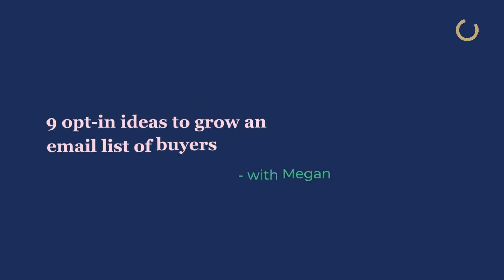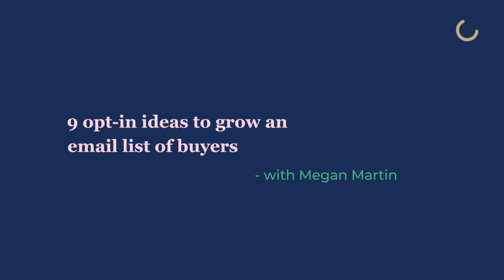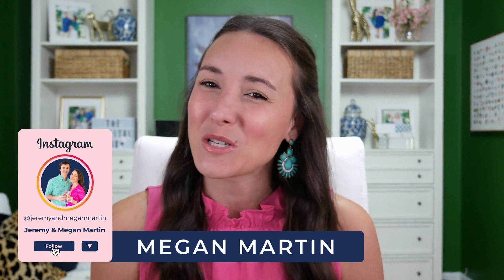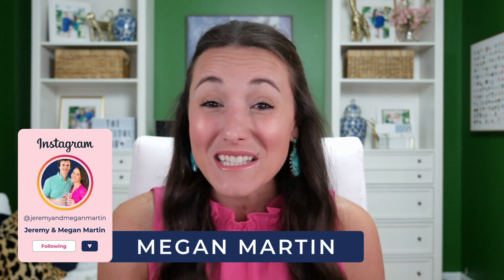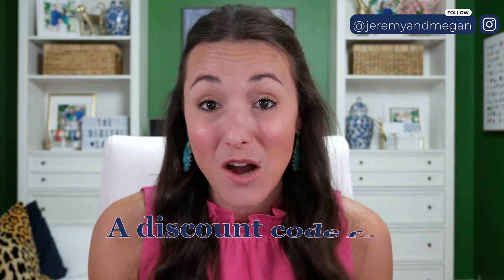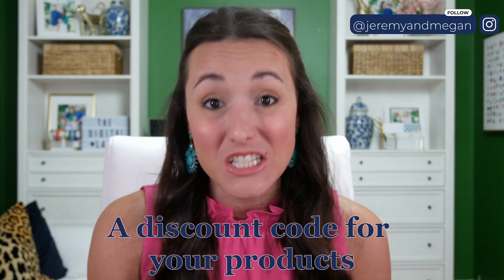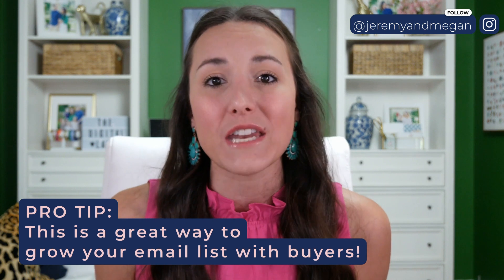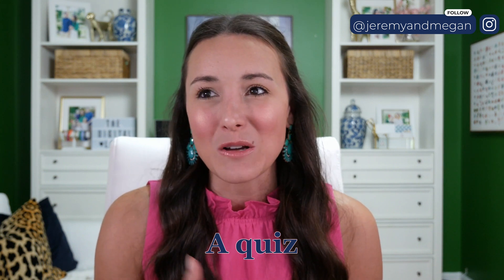9 Opt-In Ideas to Grow a List of Buyers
We’re talking about NINE specific opt-in ideas that you can use to build your email list! I want to grow your email list with actual buyers and not just followers so it’s important to be strategic about what you use as an opt-in. When you’re strategic, you’ll have subscribers that are actually primed and interested in what you have to offer as a digital product so you can start earning that passive income even faster.

// FREE RESOURCES to help you get started!
💸 Ready to get started with creating digital products so you can start earning passive income?  Grab my FREE kickstart guide to digital products and get the clarity you need to turn what you know into what you can sell online fast
👩‍💻 Wanna know the PERFECT kind of digital product you should create? Take this fun quick quiz to find out

// LEARN WITH MEGAN
👉 Create + Launch your first Digital Product with my 30-day step-by-step challenge
👉 Go from digital product idea to income FAST with my easy-to-edit designer suite of Canva templates

// ABOUT:
I'm Megan Martin. And for the past 5 years, I've been building a 6-figure digital business on my own terms. I share the REAL bts of creating products, building a brand, and scaling for passive profit with courses, memberships, templates, downloads, and more! Read my story